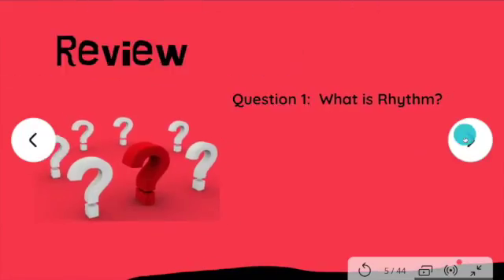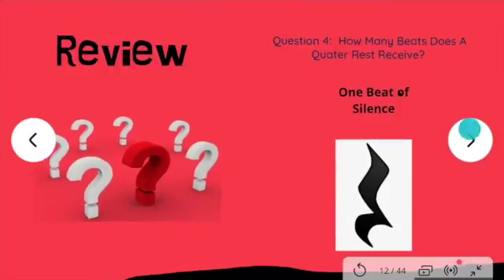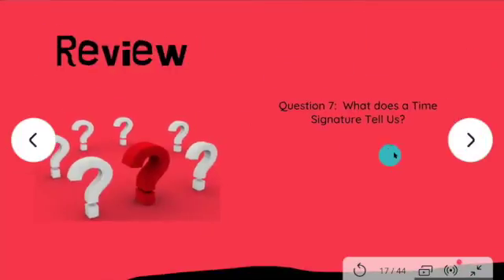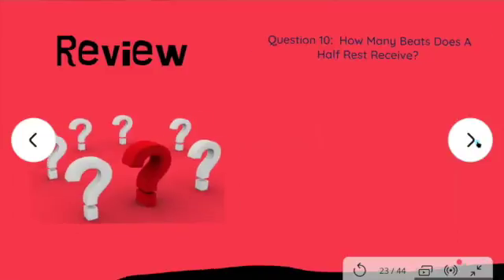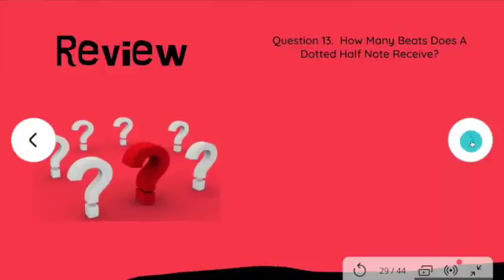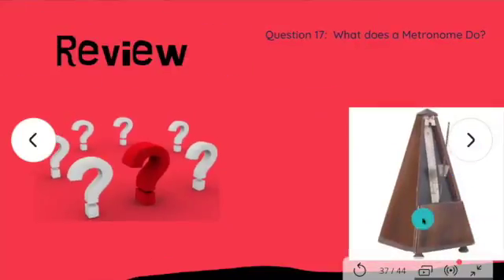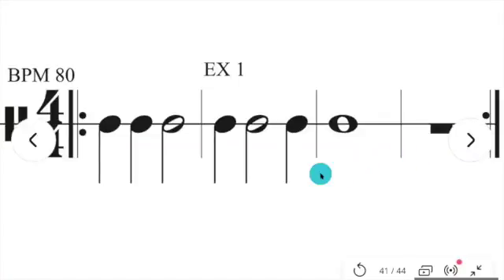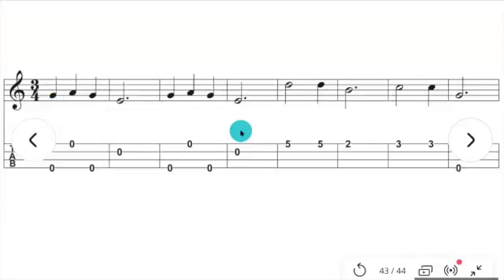Week 7Uke Lib.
This video is about Week 7Uke Lib.